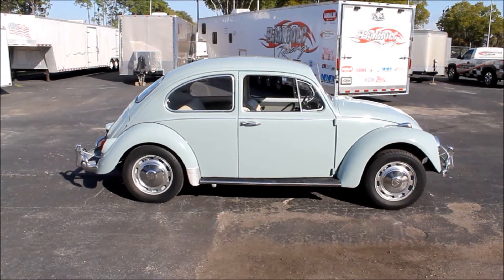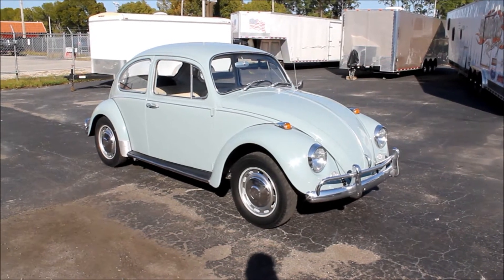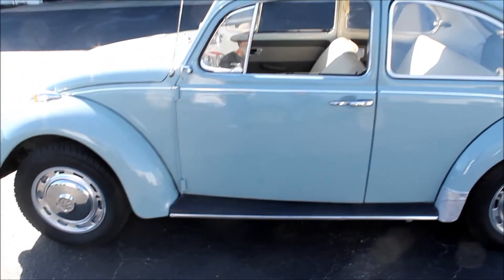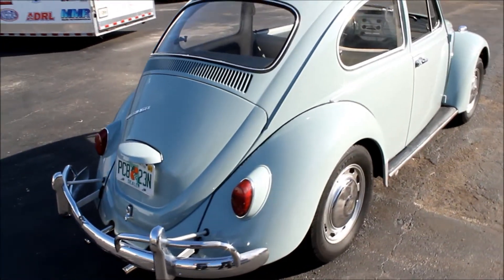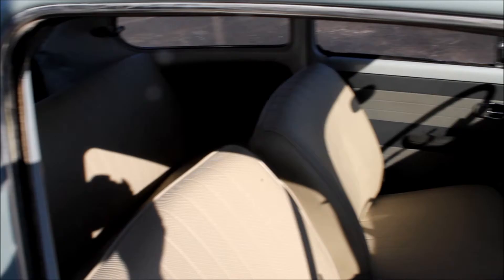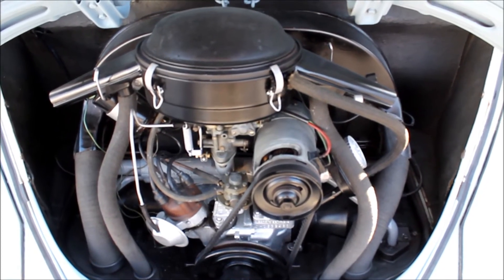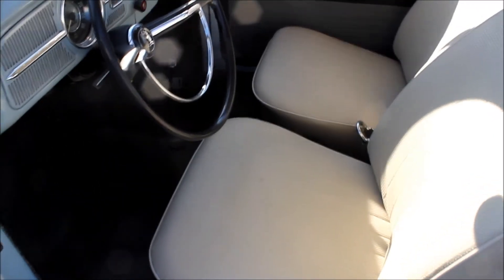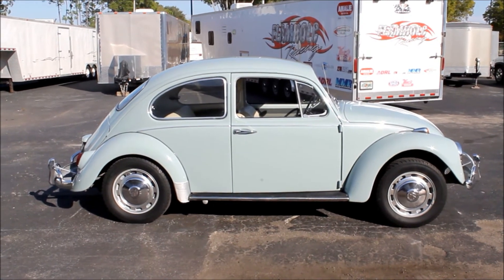1967 Volkswagen Beetle Sedan with only forty-nine thousand actual miles.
1967 Volkswagen Beetle Sedan with only forty-nine thousand actual miles. And yes, the Florida title states that the miles are actual. This little darling has obviously been loved, well maintained and babied all through the years. The original engine, # H0632481 runs excellent, with no hesitation, coughing, or stalling. The transmission shifts as smooth as silk and does not pop out of any gear or make any abnormal noises. The 1967 model year included many improvements over the previous years including a 1500c.c. engine with increased horsepower and a 12 volt electrical system. Driving an antique Beetle has many rewards including great gas mileage and parts availability and they have proven to be good, sound financial investments as well. Lets not forget the smiles they bring, either. We don't know of too many people that don't have fond memories and a VW story to tell. Options on this one include pop-out rear quarter windows and working factory am/fm radio. A very rare option in 1967. Finding a stock, original Beetle can be quite a challenge as most have been altered, modified or worn out and kept on life support. This one has received only one repaint that shows very well. The interior is in overall very good to excellent condition as well. The floor pans are original to the car and are in great shape. Please understand that any forty-six year old car will have minor blemishes and imperfections. Example, the trunk mat is original but showing signs of deterioration. As nice as this car is, it is not a new car. It is, however, an original forty-nine thousand actual mile car.